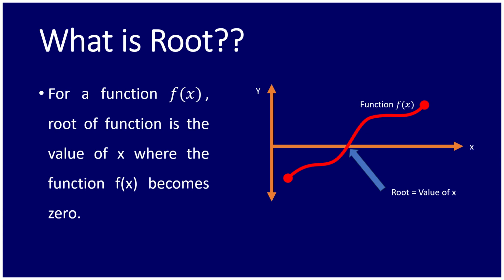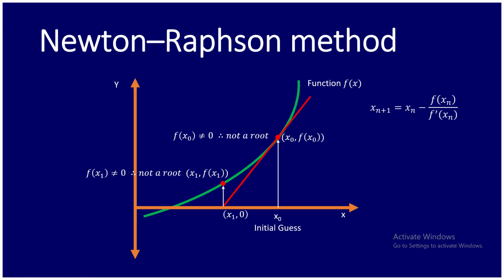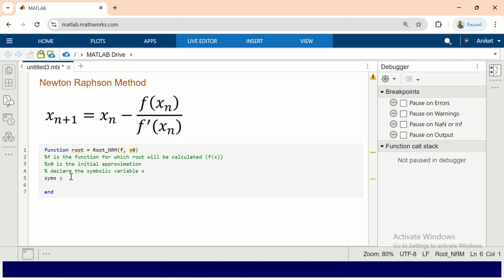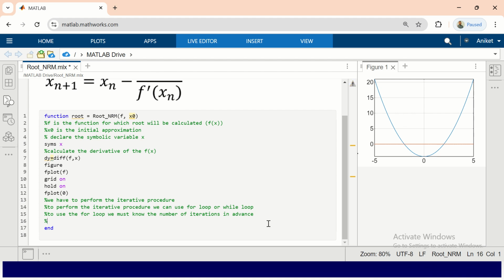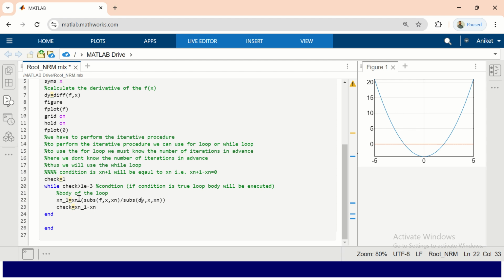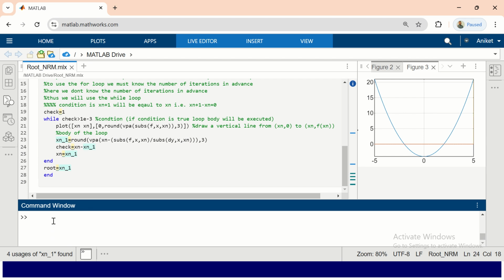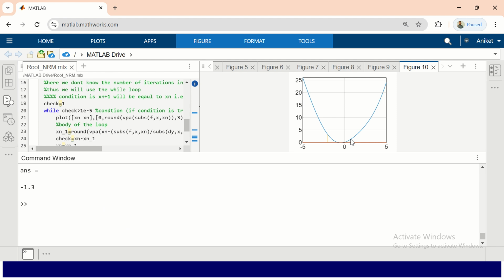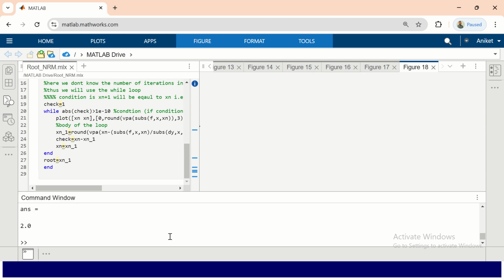Newton Raphson Method: MALAB Tutorial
In this comprehensive tutorial, we'll delve into the world of numerical methods and explore the Newton-Raphson method, a powerful technique for finding roots of equations. Learn how to implement the Newton-Raphson method effectively in MATLAB and apply it to solve real-world problems.

Key Topics Covered:

Introduction to numerical methods
Understanding the Newton-Raphson method
Implementing the Newton-Raphson method in MATLAB
Error analysis and convergence criteria
Whether you're a student, engineer, or researcher, this video will equip you with the skills to effectively use the Newton-Raphson method in MATLAB for solving various mathematical problems.